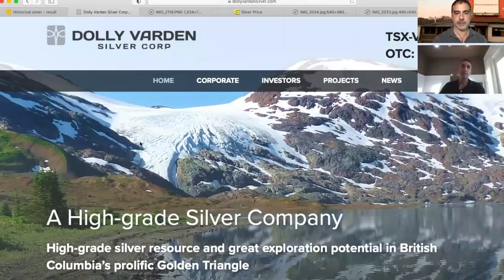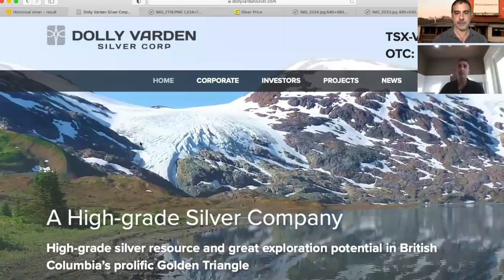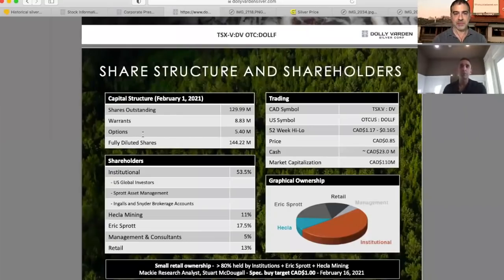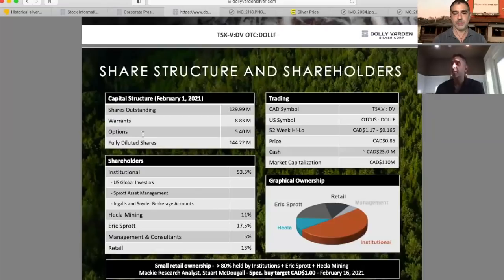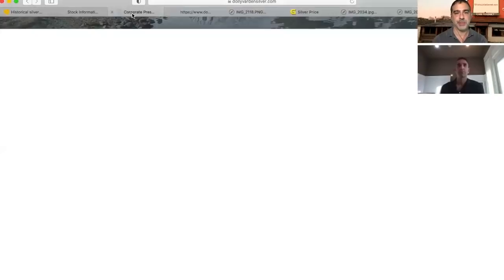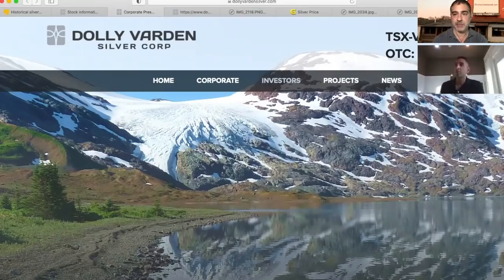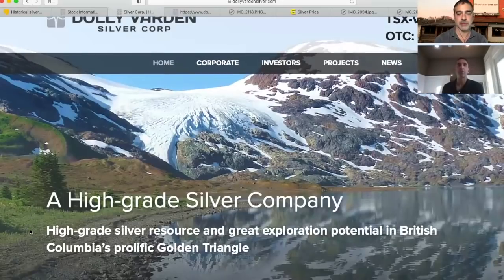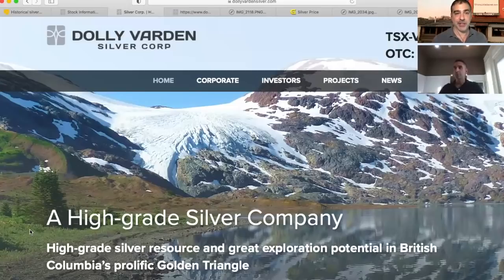Dolly Varden Silver offers leverage to silver price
As the pressure on the physical silver market continues to grow, it's interesting to think about what will happen to the silverminingstocks when the price of silver finally starts to move.

Fortunately, Dolly Varden Silver is one of the silver stocks that is positioned for an increase in the silver price, and to find out more about what they're doing, as well as why Eric Sprott is a large investor, click to watch the interview now!

(you can also ask about their gold for silver swap program)